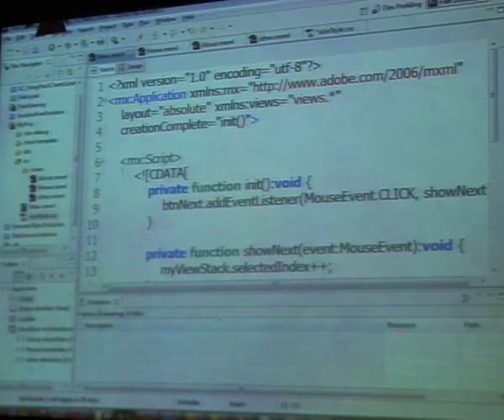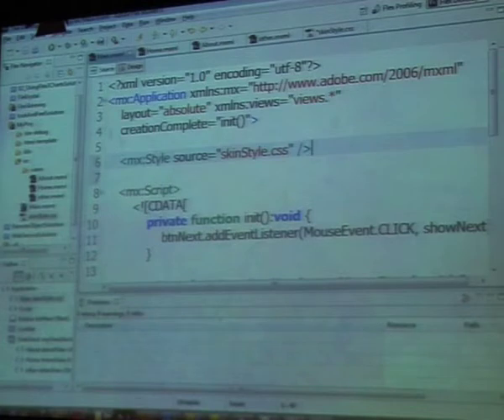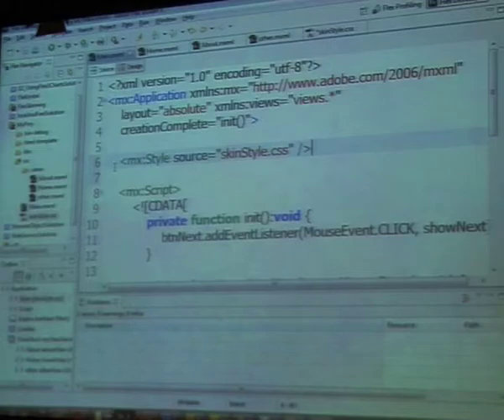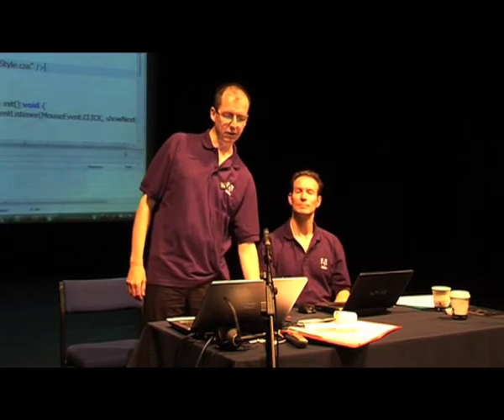Skinning in flex.mov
Presentation on skinning in the Flex application within Adobe